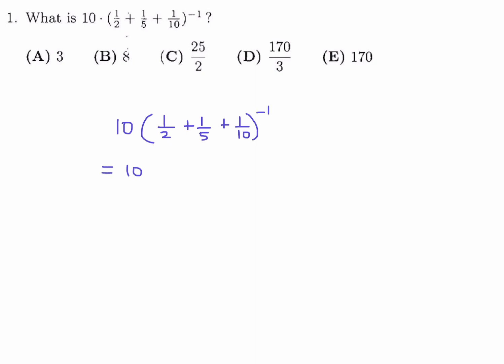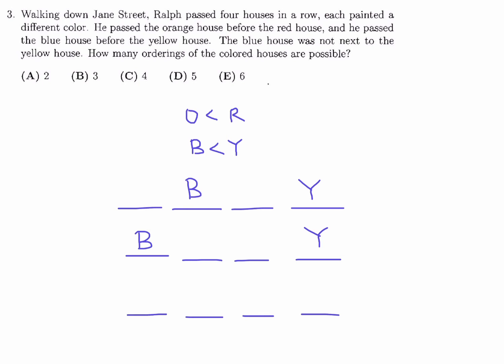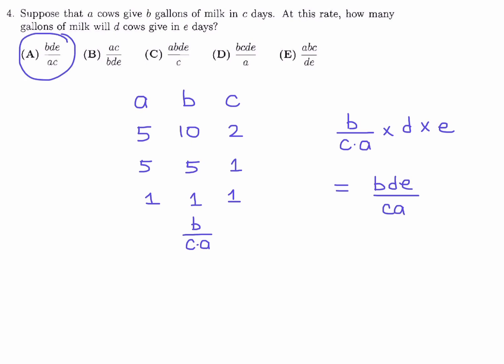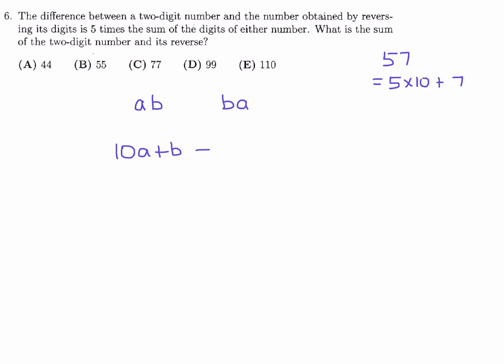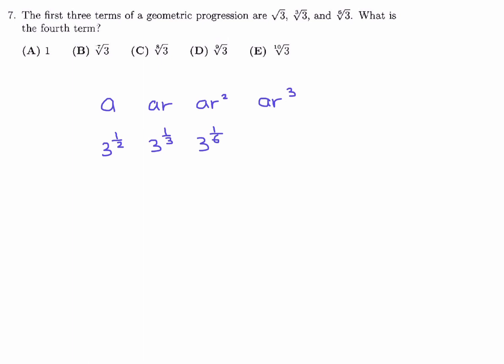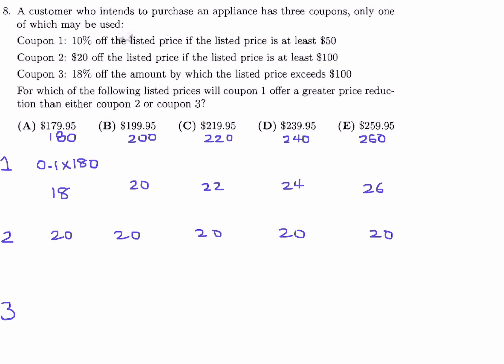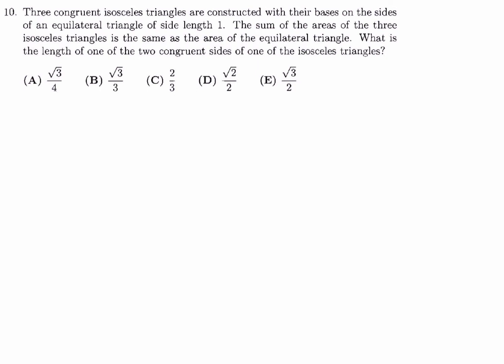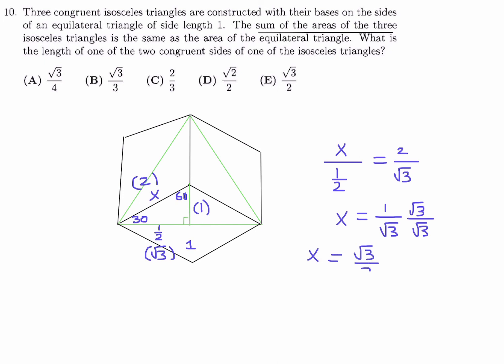2014, Grade 12, AMC 12A | Questions 1-10